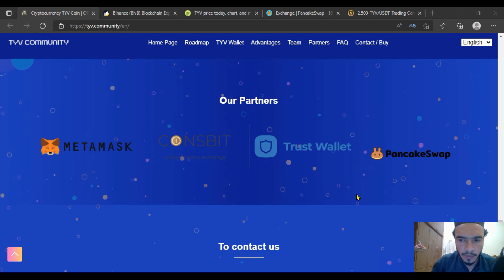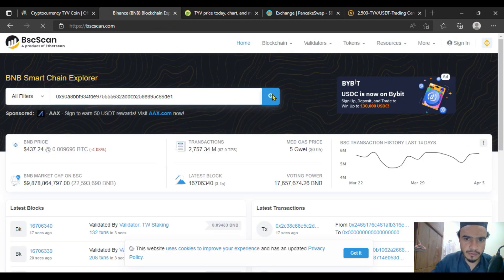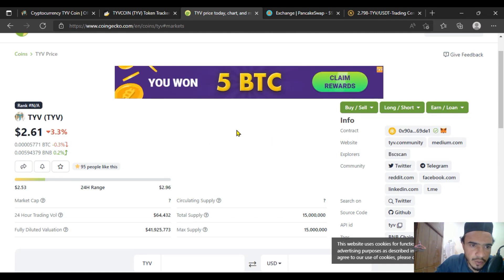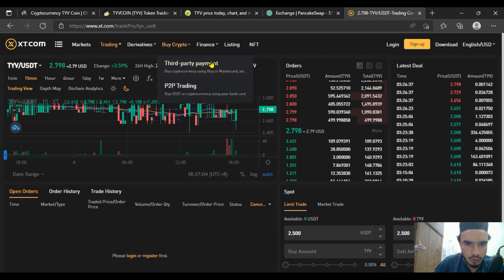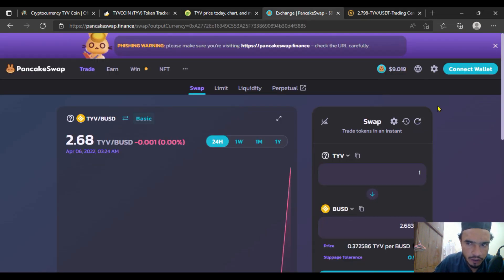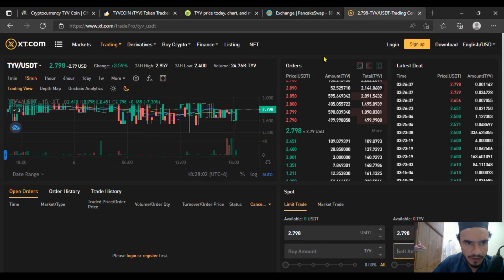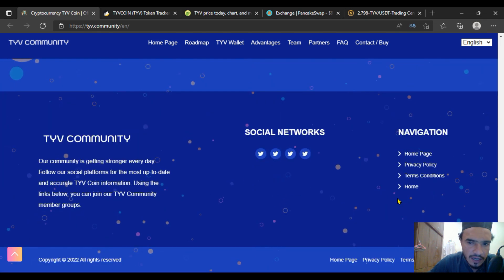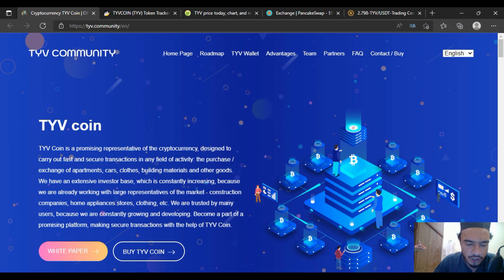TYV COIN - How To Buy TYV Coin?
This will be an impressive start for TYV COIN and the whole community to do it in the right way as it is also reliable in many ways, so it’s the right time to invest in it. I hope TYV COIN will have remarkable views in the future and the platform will have a much more powerful team which leads them to success in some time indeed. Projects like TYV COIN give me such encouragement which makes it able to rise and also an investment for me to take part in it.

About Me:
TYV address on Coinsbit: 0x3445193F0c967cC238Ce22f9910131cd69919C0b